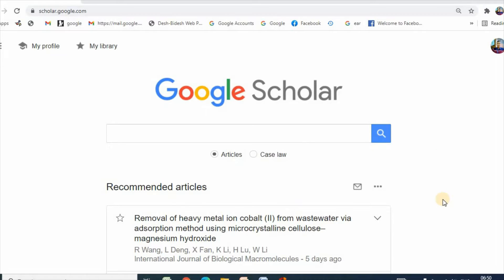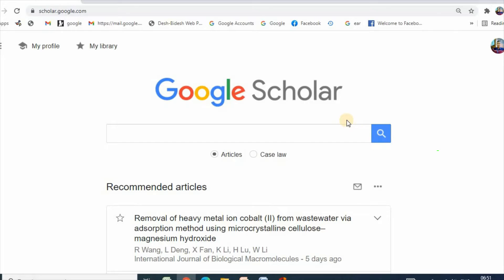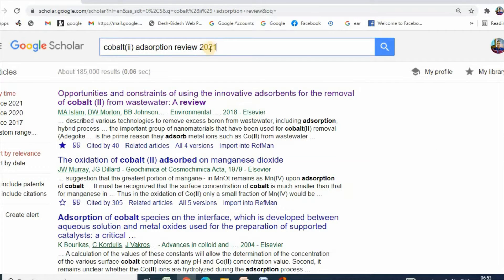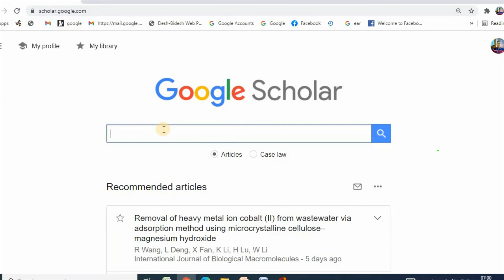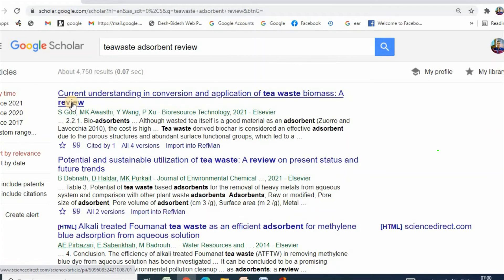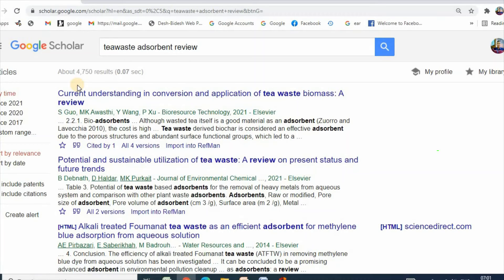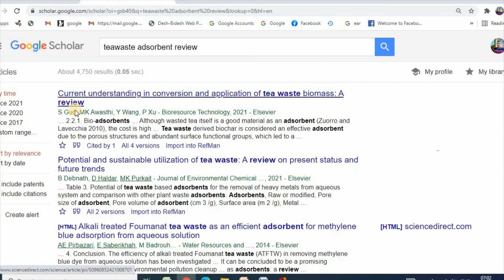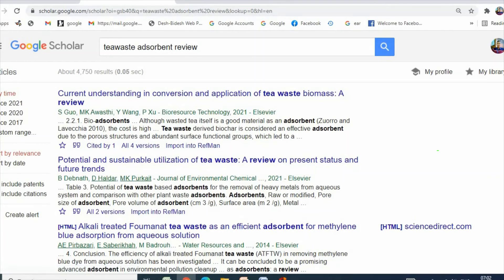How to Do a Literature Review in Your Field Using Google Scholar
👉This guideline is for all who are starting their BS(Hons.) 4th-year project, MS and PhD thesis, or starting any new research projects. This video provides step by step guide on how to do a literature review or literature search in your field using Google Scholar or Google Scholar Button easily!
A literature review or literature search is the first step of starting any new Research Project. A good literature review helps to understand any new research area. Progress and milestones can be achieved easily by having a collection of literature articles, Conference Abstracts, Magazines, Proceedings, and Books. A good literature review can be published in a high-impact factor journal as a review article!

👉The Important Steps of the literature review are:-
(i) Search keywords of your research project
(ii) Check article quality (ACS, Nature, Elsevier)
(iii) Collect full text (PDF)
(iv) See reference lists
(v) Collect more articles
(vi) Read new articles & start writing